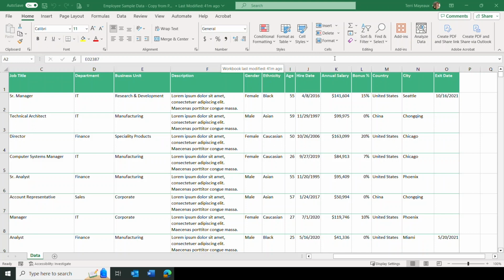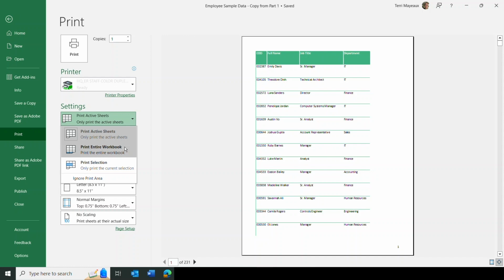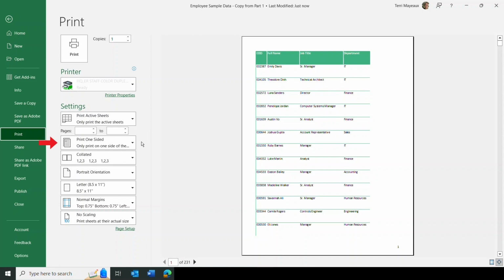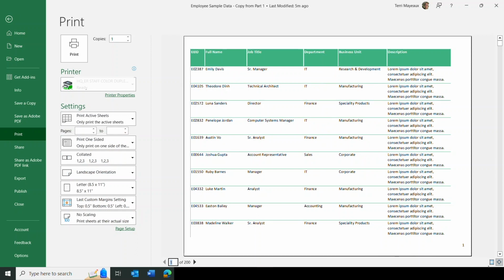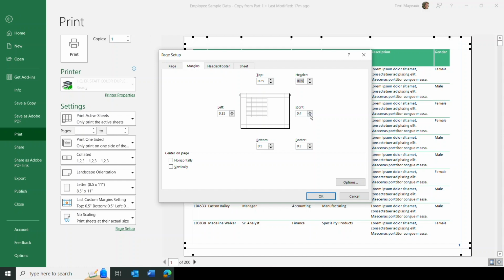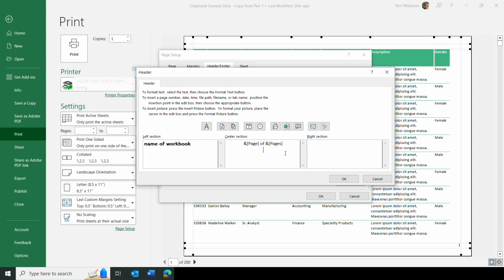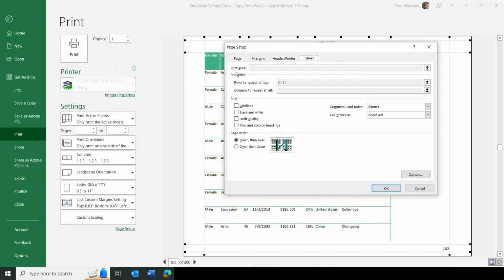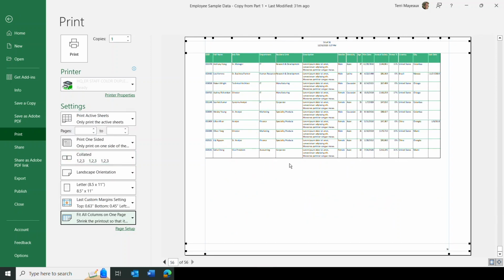Excel Basics - Print Spreadsheets Part 2 | Technology Education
Setting up large spreadsheets to print can present unique challenges. Let's continue our short series by looking at even more ways to make spreadsheets print the way you want. For adults.